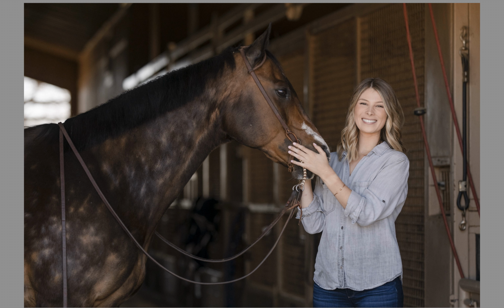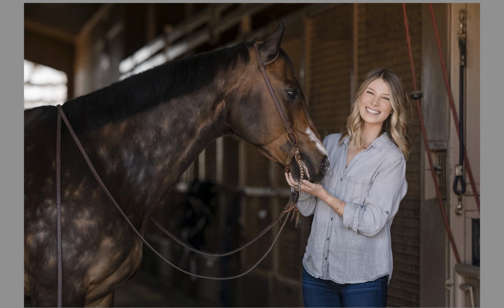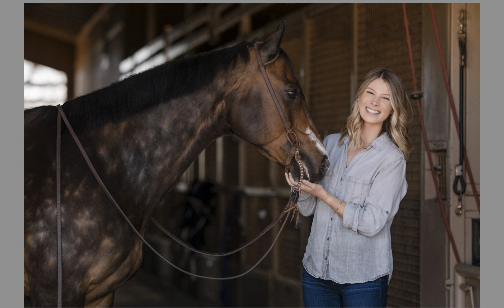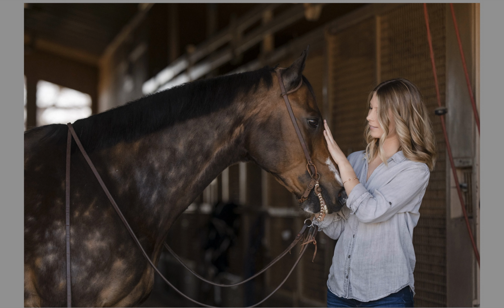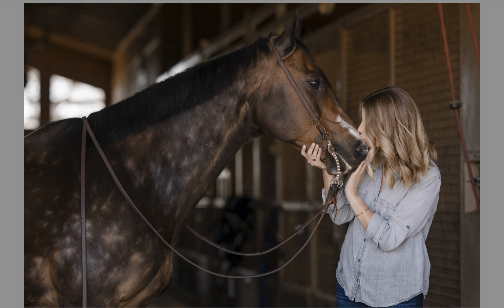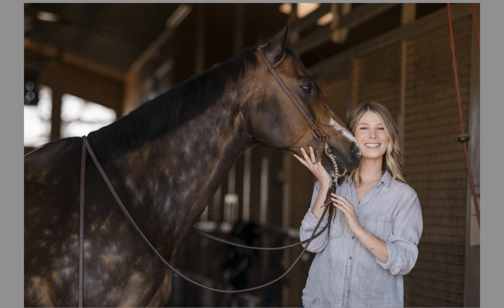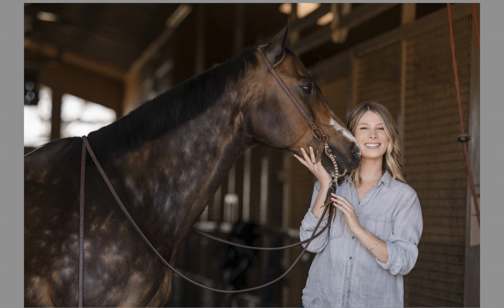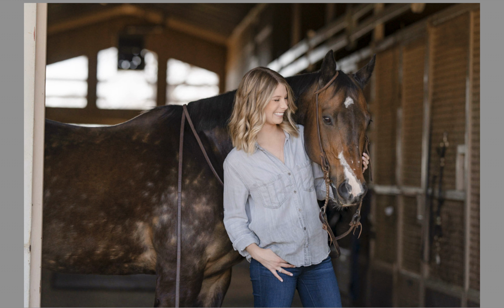POSING TIPS: Hand placement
When I instruct hand placement, I include a lot of movement to create the most variety!